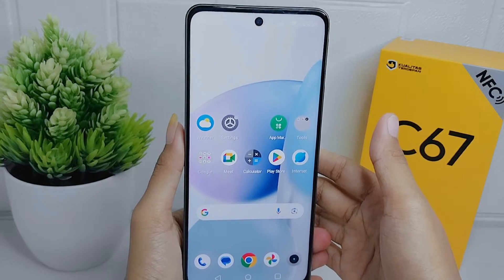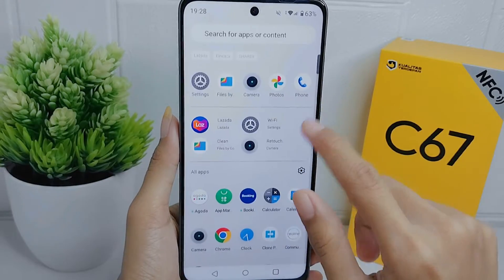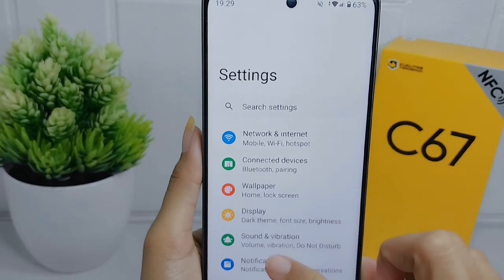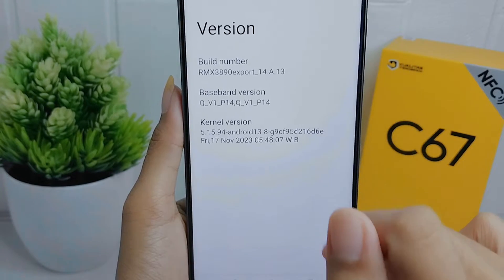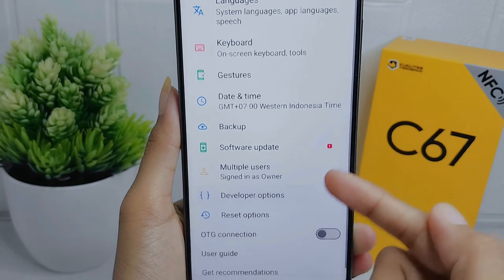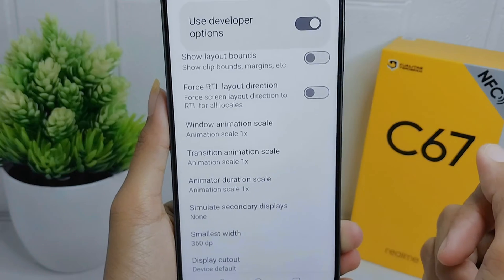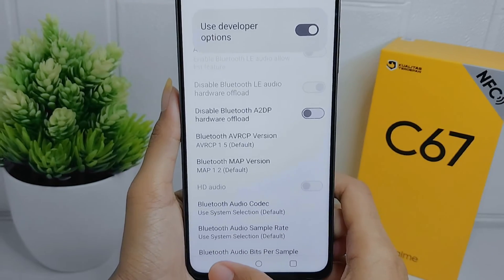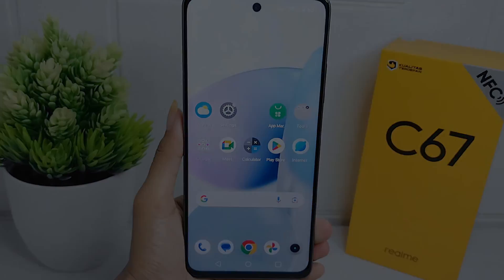How To Increase Touch Screen Sensitivity On Realme C67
This tutorial deals with search:
to increase touch screen sensitivity on realme c67
how to increase touch screen sensitivity on realme
to use increase touch screen sensitivity
how to increase touch screen sensitivity
realme c67